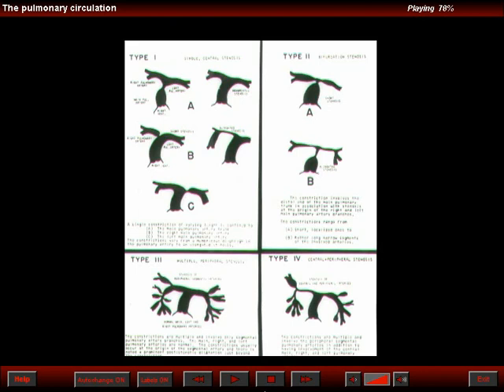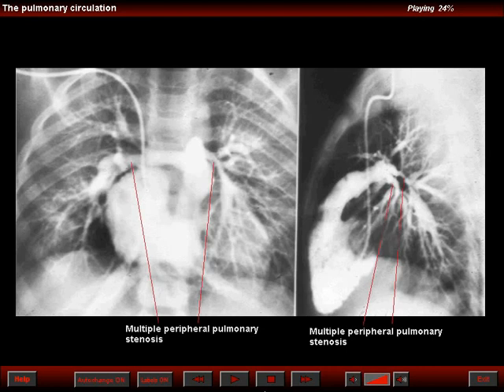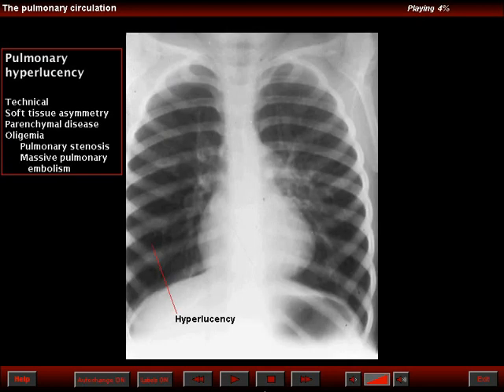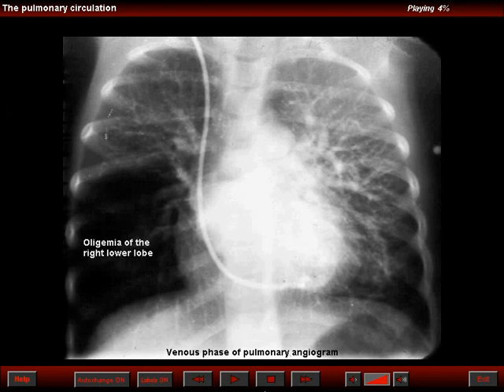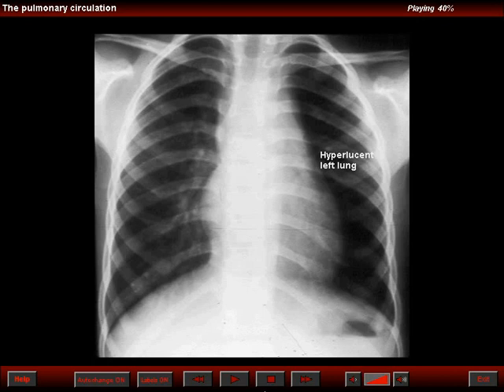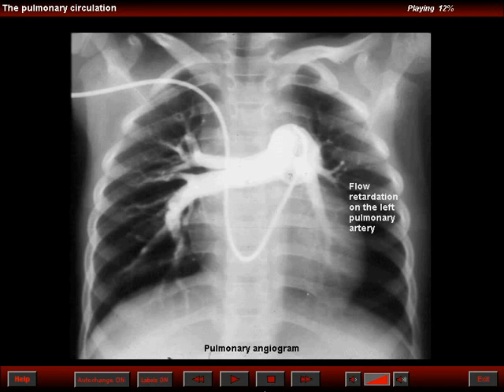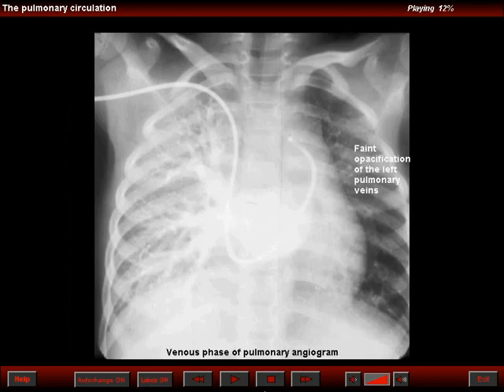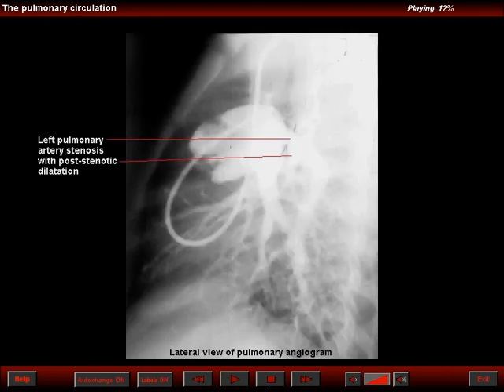Hypovascularity: Congenital causes - Pulmonary stenosis - 04 post valvular